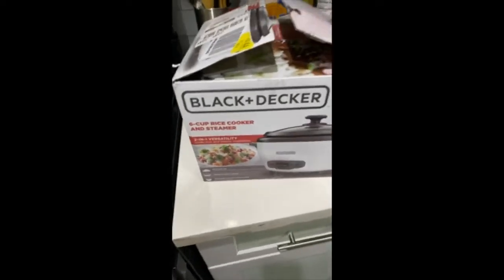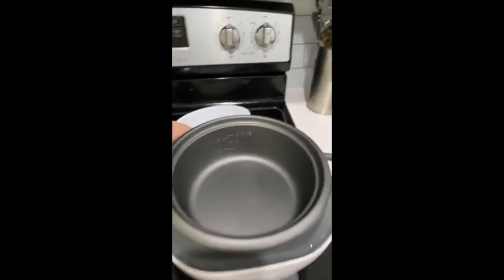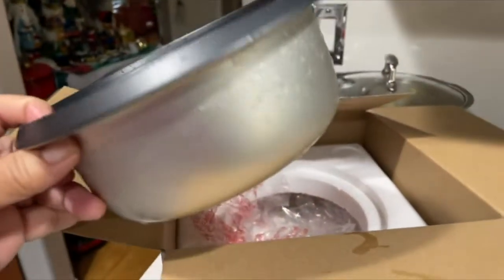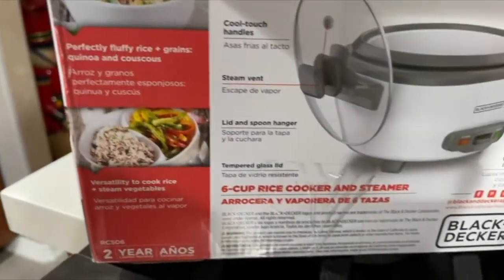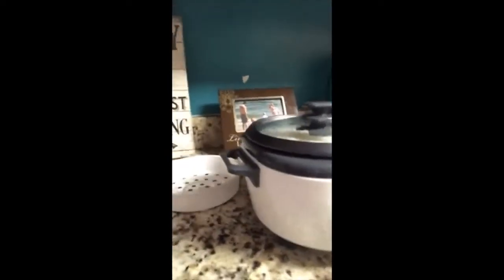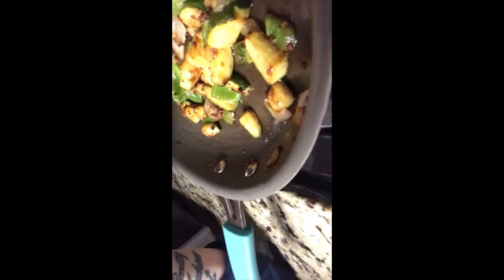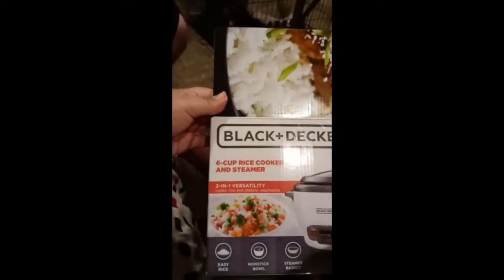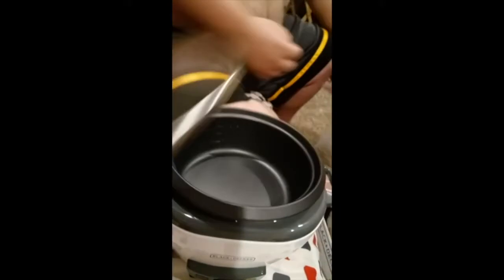BLACK+DECKER Uncooked Rice Cooker Review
BLACK+DECKER 16-Cup Rice Cooker, RC516, 8-Cup Uncooked Rice, Steaming Basket, Removable Non-Stick Bowl, One Touch

BLACK+DECKER 16-Cup Rice Cooker (RC516) Review: Is it Worth the Hype?

The Quest for the Perfect Rice Cooker

Anyone who enjoys a good bowl of rice knows the struggle – getting it consistently perfect can be a challenge. I used to rely on the stovetop method, but it always felt like a gamble.  Was the water level right?  Would it burn?  Would it be undercooked?  This uncertainty drove me to seek out a reliable solution, a kitchen champion that could handle my rice-making woes.  A rice cooker, I realized, could be the answer to my culinary prayers.

Factors to Consider Before Embarking on Your Rice Cooker Journey

The market is flooded with rice cookers, each promising the perfect fluffy ric